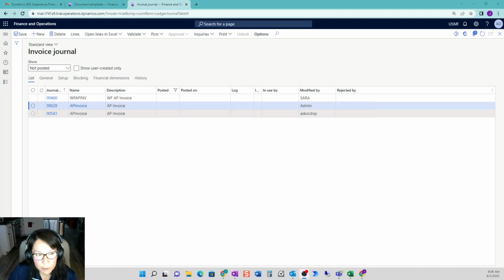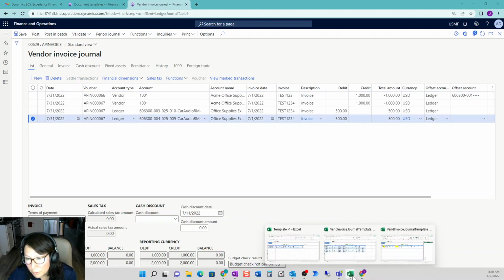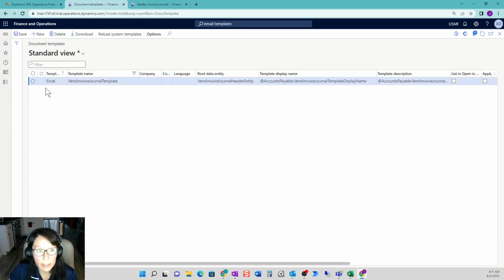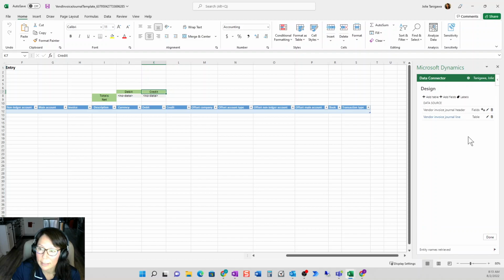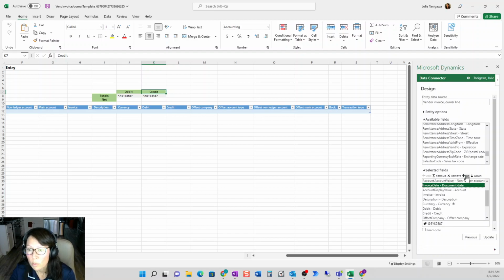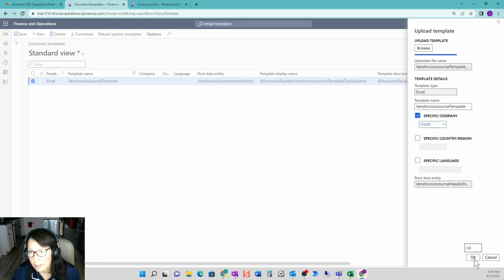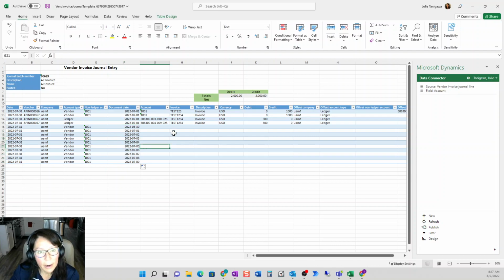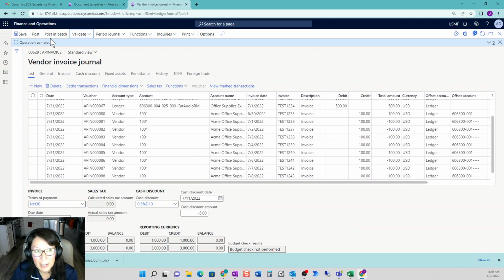Accounts Payable Data Connector Templates Must See!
Out of the box AP Invoice Journal designed so that your AP team can enter invoices more efficiently.    Set up this template one time for your organization that will then allow your AP team to see the template each time they create a new AP Invoice journal.